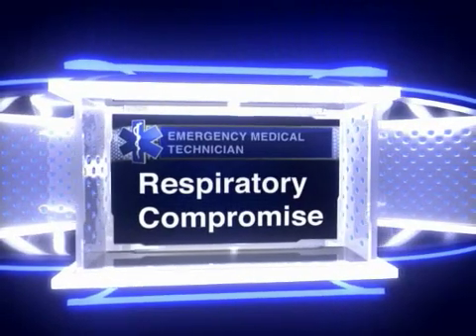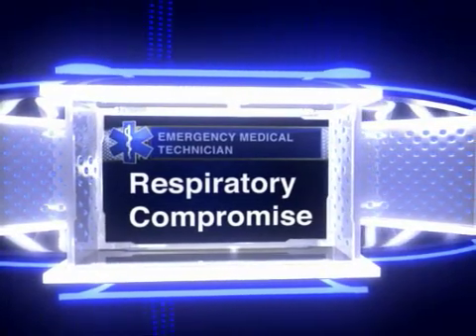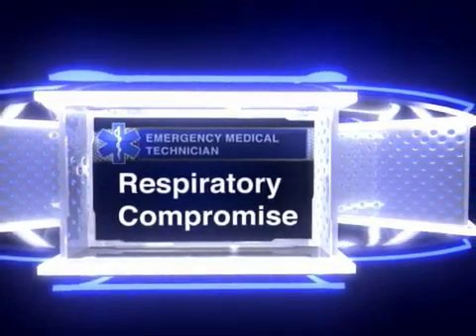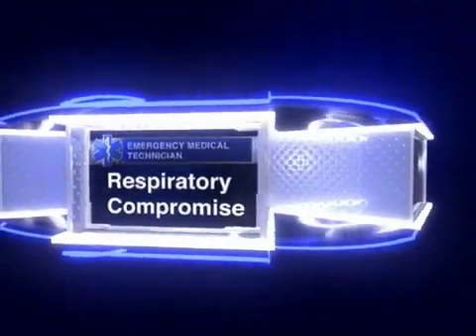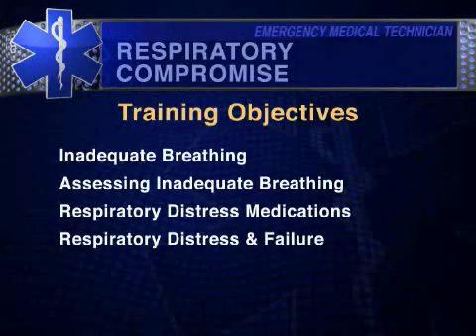EMT Training (8) Respiratory Compromise by Action Training Systems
Presents respiratory compromise, including signs and symptoms of inadequate breathing in adult patients. Presents common respiratory emergencies and demonstrates how to assess and provide emergency medical care for respiratory compromise patients.